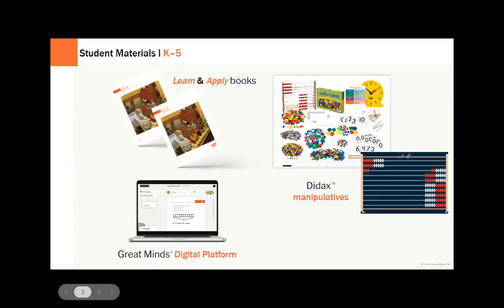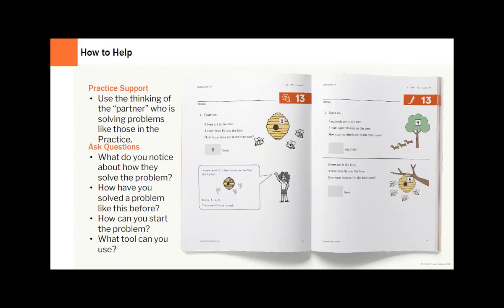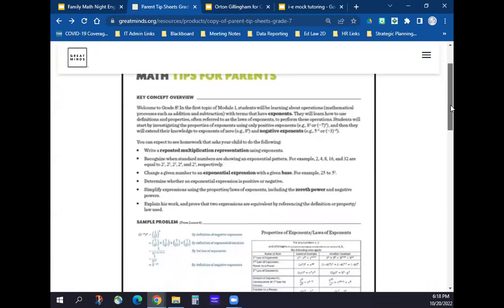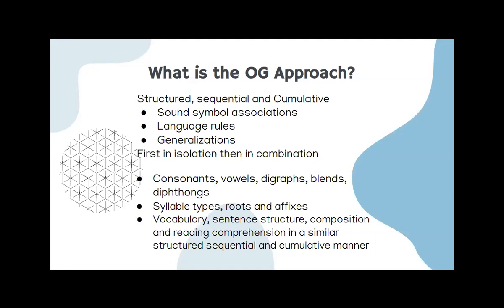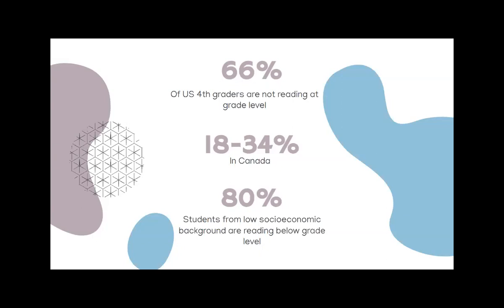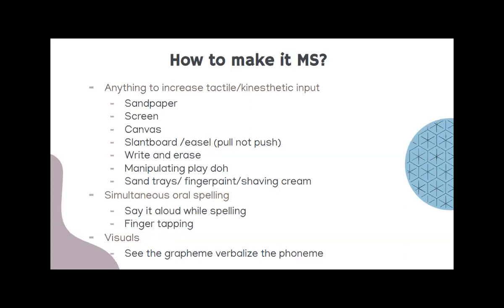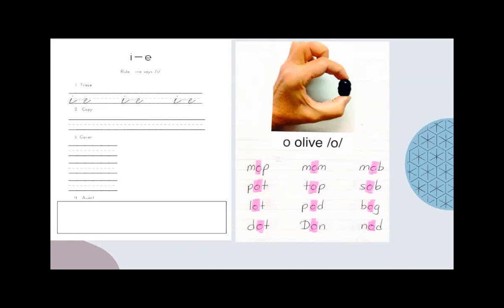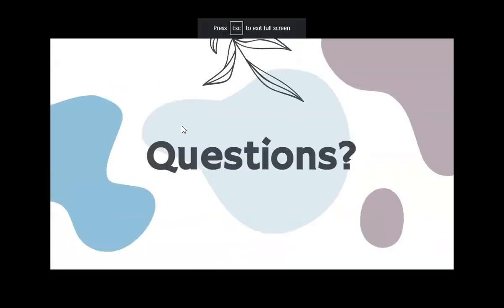Community Circle: Family Math Night with Eureka and Orton Gillingham